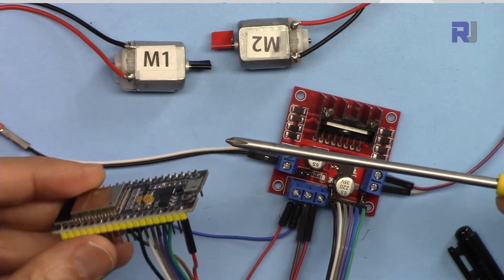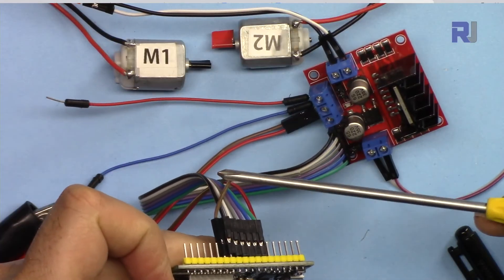Controlling 2 DC Motors using ESP32 and L298N Motor driver - RJT254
Using Robojax L298N ESP32 Library learn how to control 2 DC motors with PWM features of ESP32.  This is the basic code where later it can be used to control motor via WiFi

Purchase L298N Module from ***
Amazon USA
Amazon Canada
All other Amazon

*** Purchase ESP32  WiFi Bluetooth MCU ***
from Amazon USA
from Amazon Canada
from Amazon Europe

Jump to different section of video by clicking on the time:
00:46 Introduction
04:07 Wiring ESP32 with L298N
06:10 Preparing Arduino IDE to work with ESP32 boards
08:15 Arduino Code explained
15:00 Demonstration of single motor control
16:00 Demonstration of controlling 2 DC motors
17:00 Demonstration of Powering of ESP32 from L298N and external power

in TB6612FNG chip  (have not been tested but it should work. Pleas post comment if it works)
PWMA is ENA in L298N
PWMB is ENB in l298N